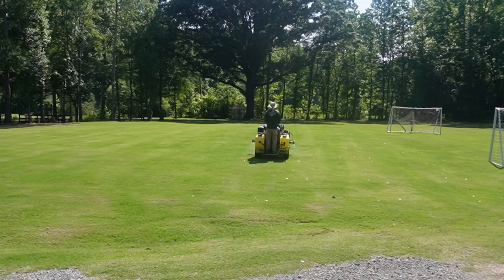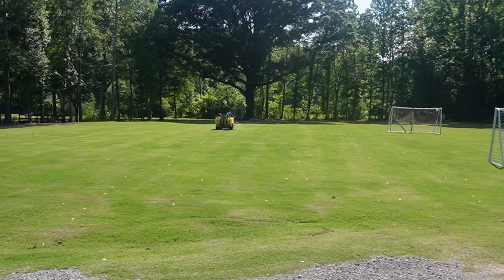Secret Lawn Care Product Golf Courses Use REVEALED!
Golf courses and some homeowners use a product that most people don't know exists.  The product is referred to as a growth regulator.  You may hear the acronym PGR used as well.  I am using the product Podium in this video.  . These products are great at helping a lawn remain green and even improving the turf health while slowing down the vertical growth which reduces the need for mowing as often.  It is great.  Enjoy the video and the information shared.   I am using a 2023 Z Spray Mid in the video that was provided by Z Turf Equipment.

I sell a lot of training courses and downloadable documents on my These include
Weed Control and Fertilization Academy
14 Day Lawn Pro
Mosquito Spraying Academy
Lawn Care Letters
Weed Control and Fertilization Documents
Dynamic Pricing Charts